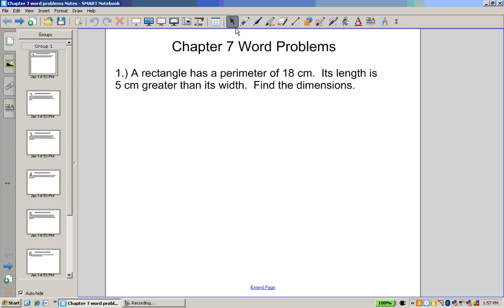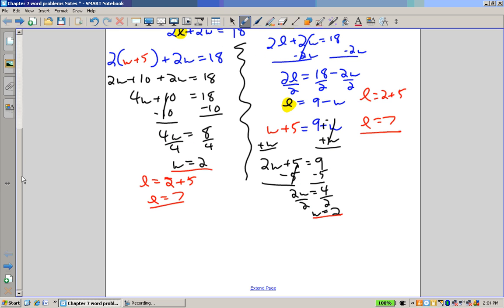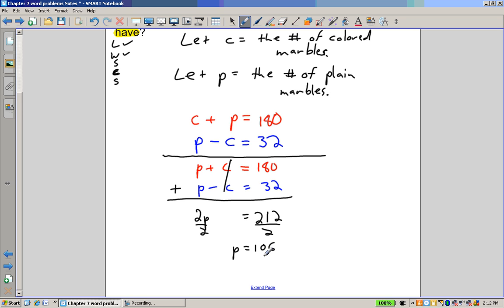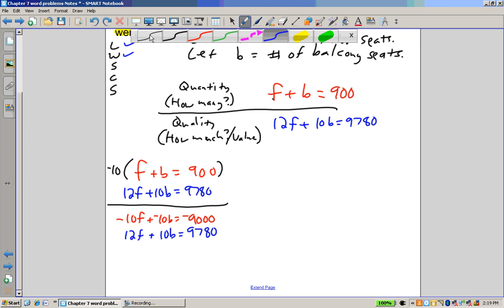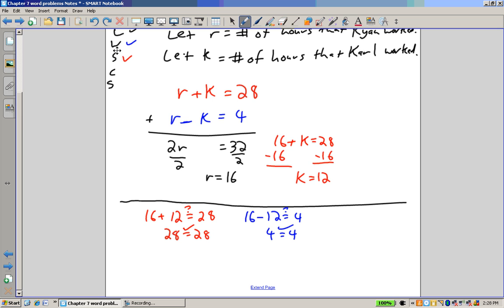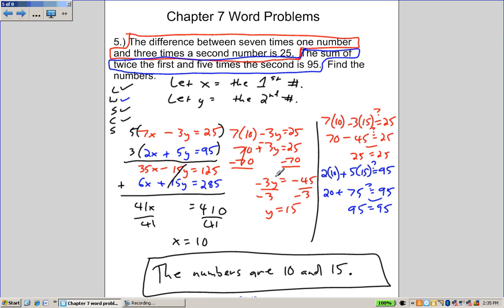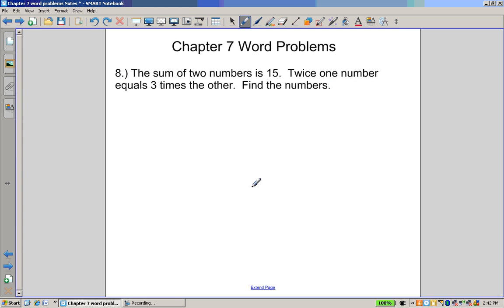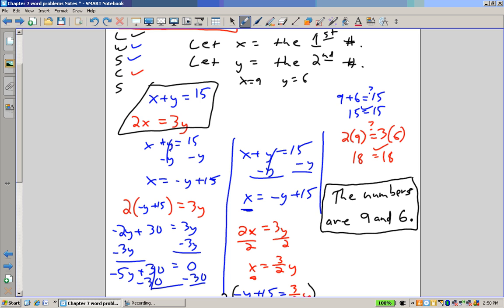Alg I Ch 7 Word Problems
In this video we will learn how to set up and solve word problems involving systems of linear equations.